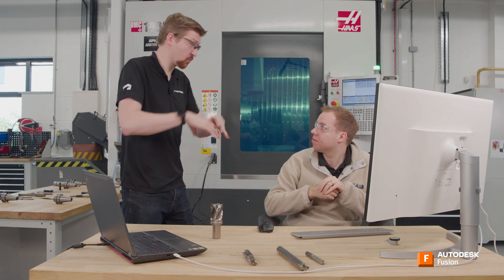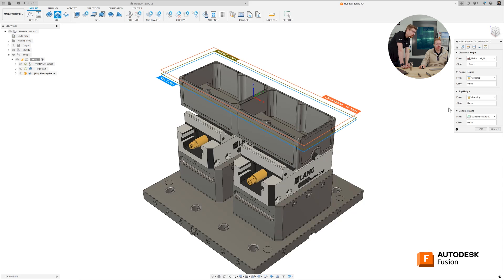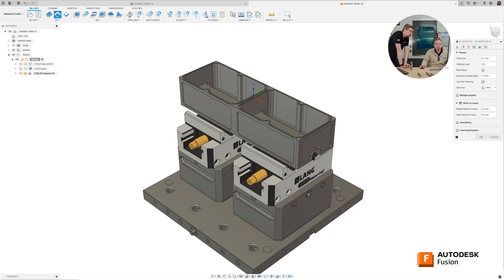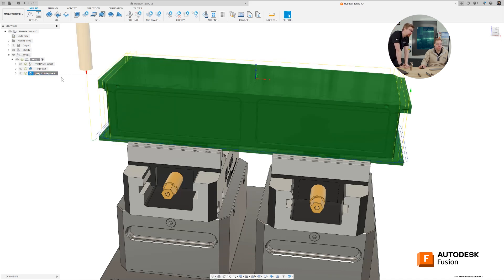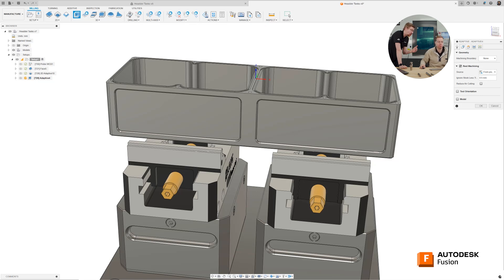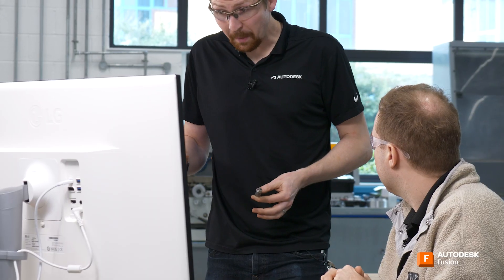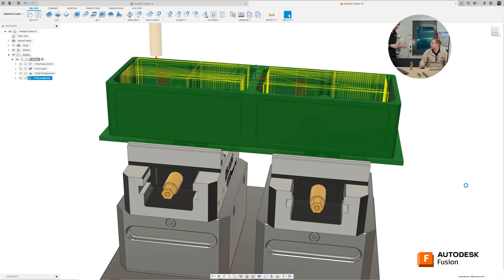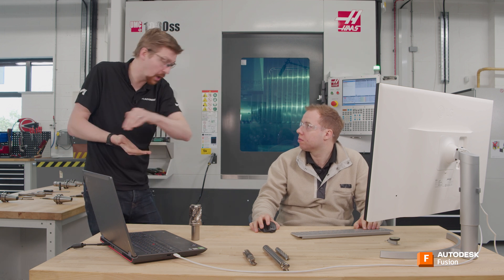CNC for Beginners: Roughing for a Better Finish | Autodesk Fusion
Want great results? It starts with smart roughing.

This episode dives into roughing strategies and how they lay the groundwork for efficient, high-quality CNC machining.

Welcome to CNC for Beginners, your go-to series for learning the basics of CNC machining without overcomplicating things. This is Episode 5 of the series.

Peter and Richard explore why roughing is just as important as finishing. You’ll learn how to use roughing techniques that speed up your workflow and set you up for better final results.

Missed an episode? Catch up on the full CNC for Beginners series